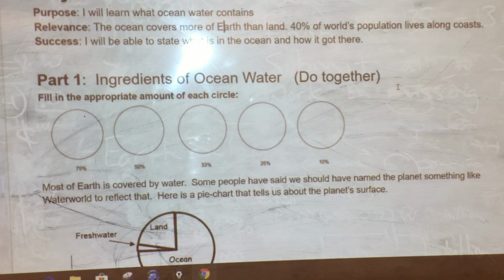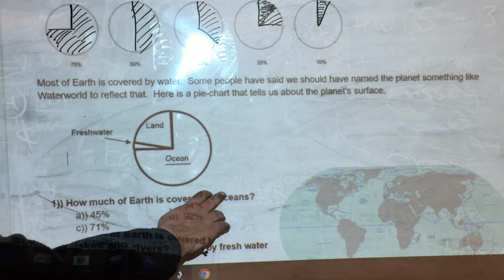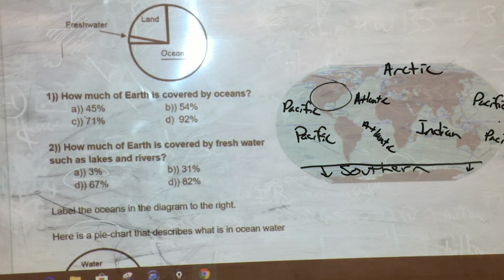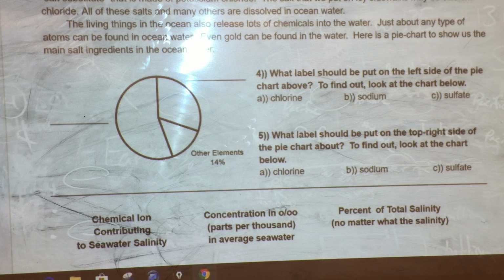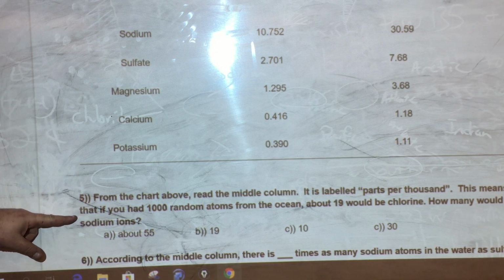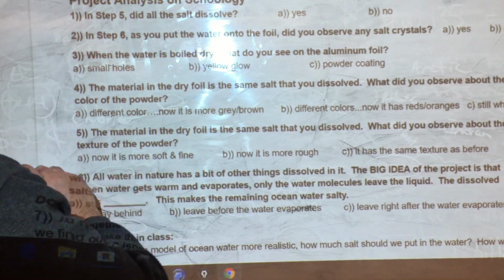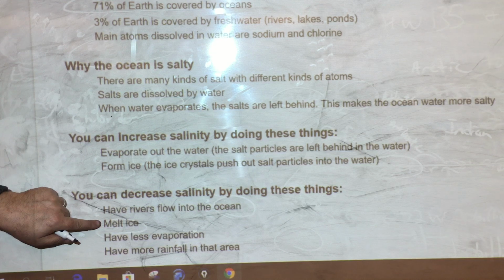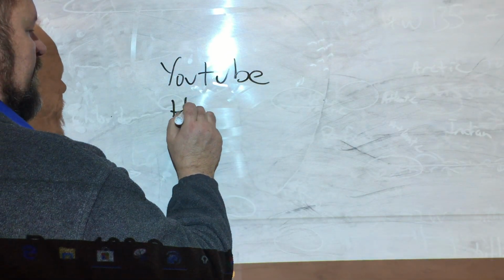Sub plans for march 6 gchs earth science